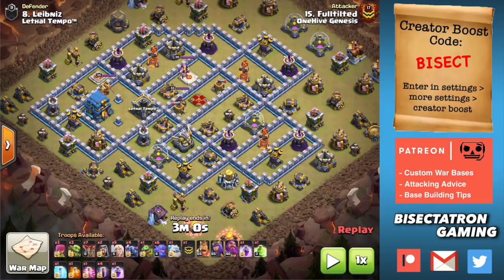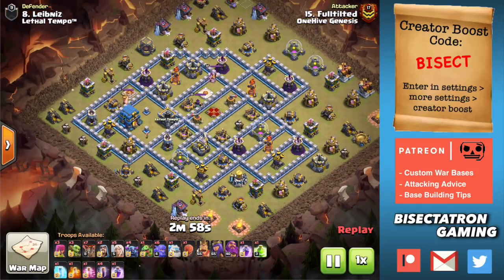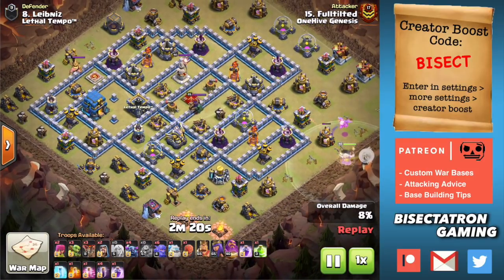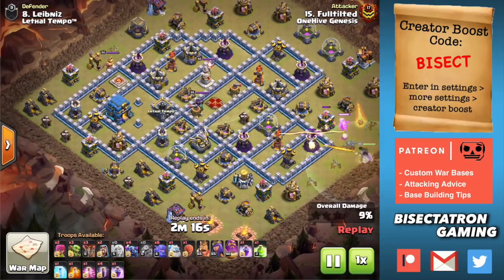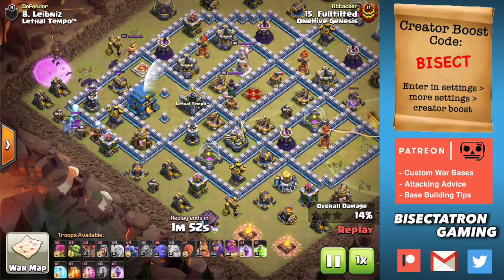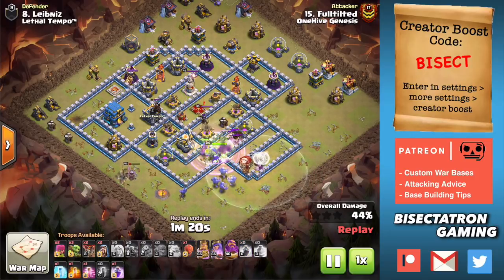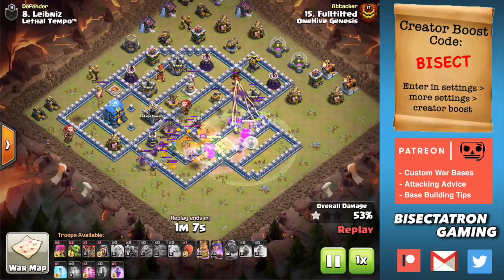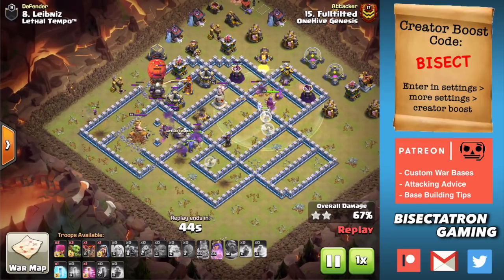New BAT FUNNEL Technique in Clash of Clans!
A cool new way to funnel for a pekka or yeti smash and take out the town hall using a simple stone slammer.

Clash on!